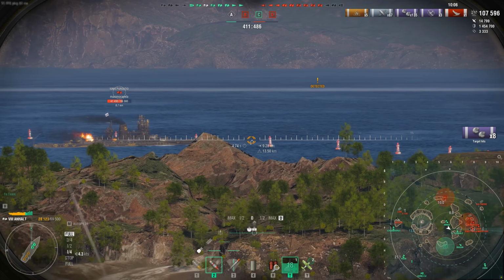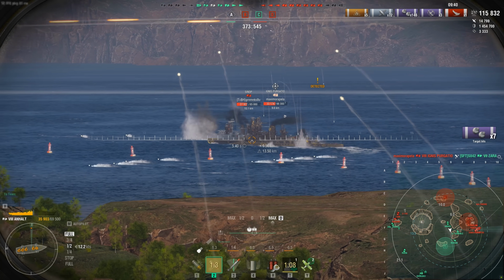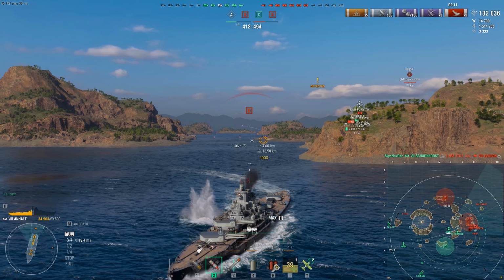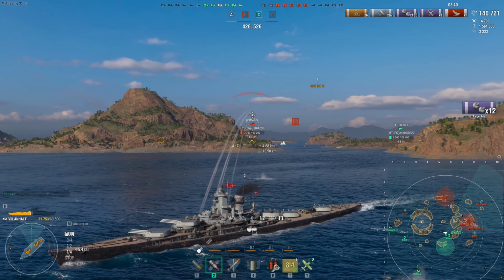World of Warships- The Premium Ship Everyone Forgot About Overnight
Hey guys! Today we take a look back at the Tier VIII Premium German battleship Anhalt! Enjoy!